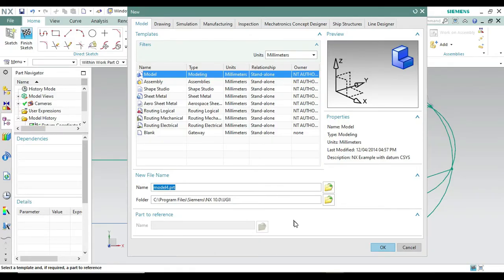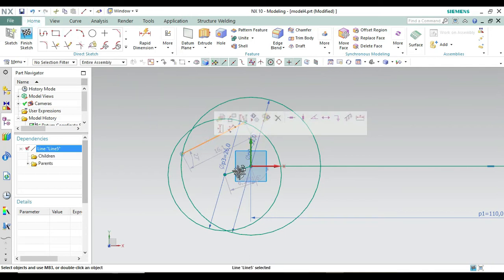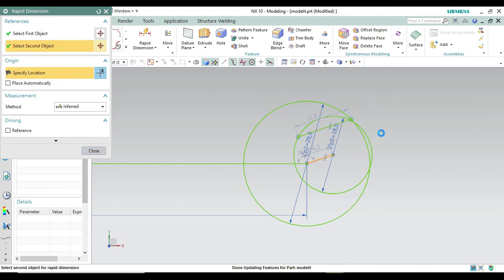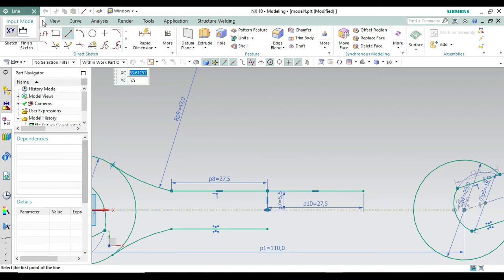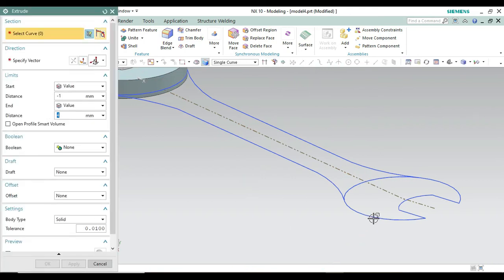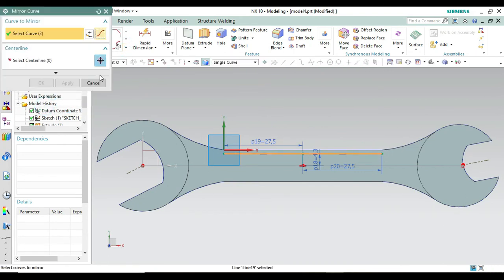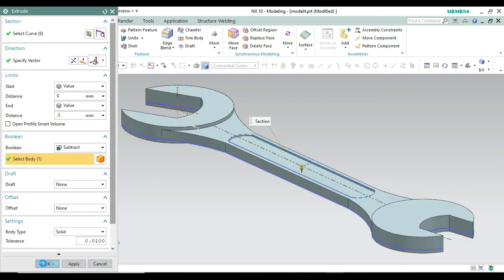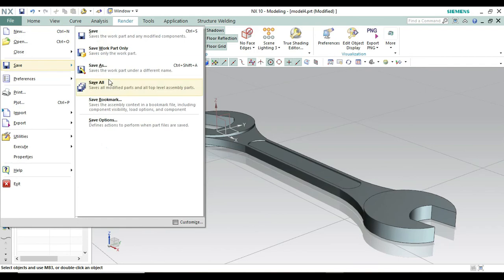How to design spanner in NX Unigraphics.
Product design is a most important point in the sector of designing. A proper knowledge of CAD will lead to better path to CAM and CAE. In this video we are designing SPANNER. We are going to teach maximum designs that will help you to learn the product designing in a simple and better way. Product design will lead you a better way on field of designing. The detail of all basic commands which will  be used in NX are already described in our channel!

CREDITS - Y-NOTS